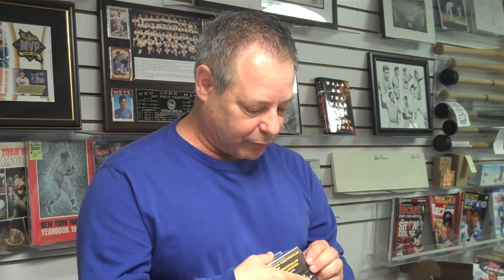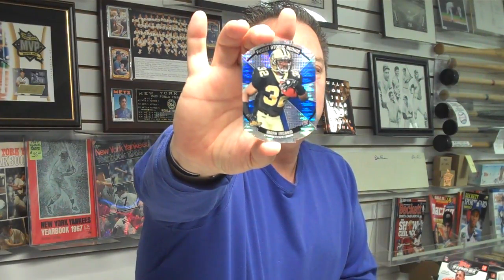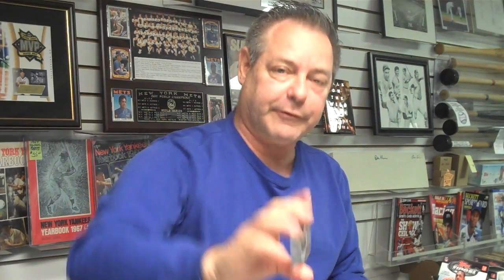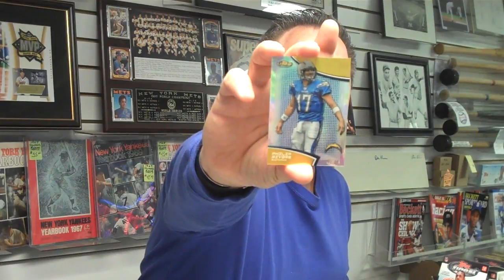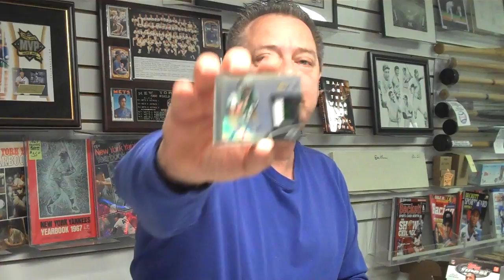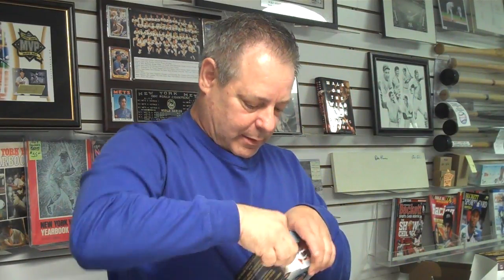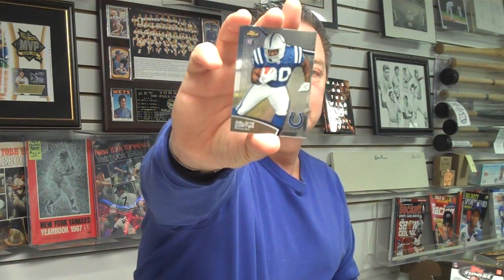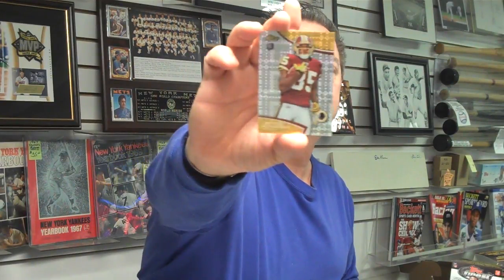Attack of the Baseball Cards 2011 Topps Finest Football Box Break.MP4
This is Attack of the Baseball Cards Football Box Break for Saturday, September 17, 2011. Attack, one of the nation's leading sports card, autograph & memorabilia stores, is located at 60 Milltown Road in Union NJ . The store was named "National Retailer of the Month" in Sept. 2010 by Upper Deck, Inc. Box Breaks are done as a weekly contest at Attack, with customers paying for a share. Each customers selects random teams & then receives all the cards of all the players on those teams including autographs & memorabilia. The customer with the least number of cards also wins a prize. The special prize for this Box Break included 2 NY Jets vs. Jacksonville Jaguars for New Jersey's MetLife Stadium plus a Parking Pass, all provided by The National Football League. Customers can attend or shares can be picked up at a later date or shipped. Store Owner, Steve Mandy is the moderator of the contest.